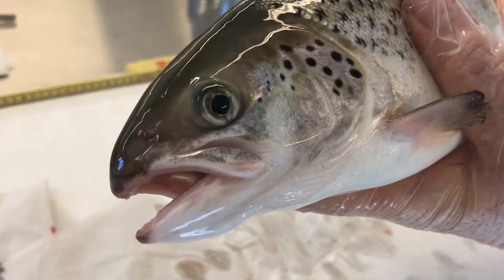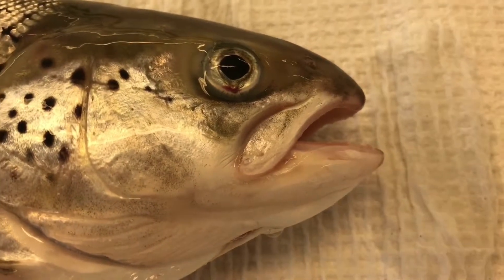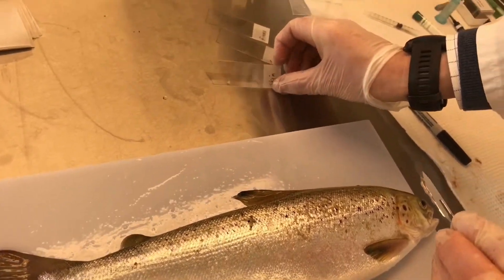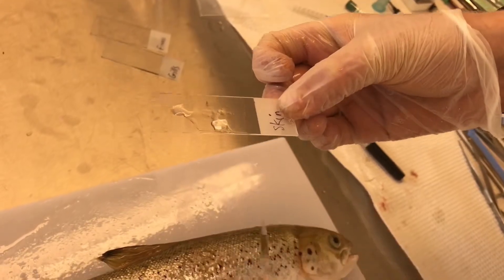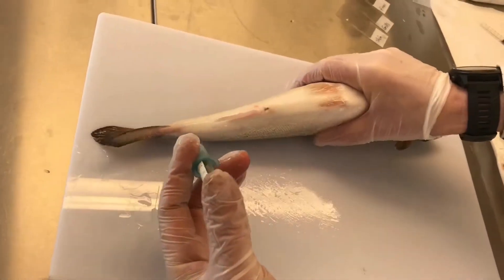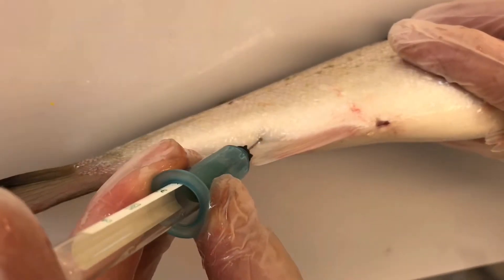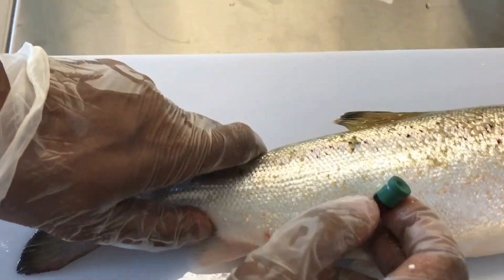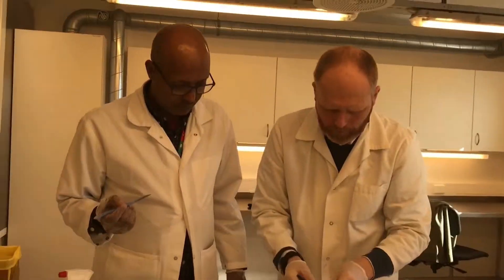Non-lethal sampling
Uttak av prøver fra fisk. Forskere fra Veterinærinstituttet tar ut prøver fra fisk.